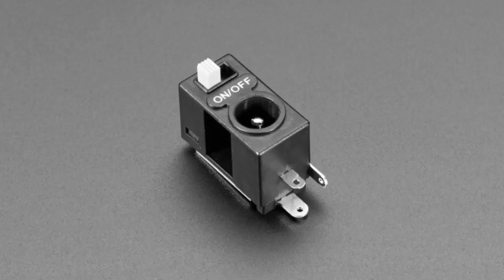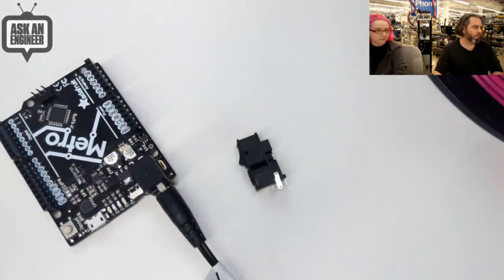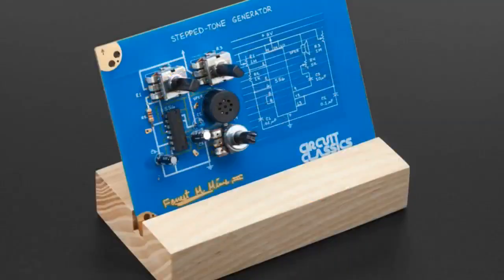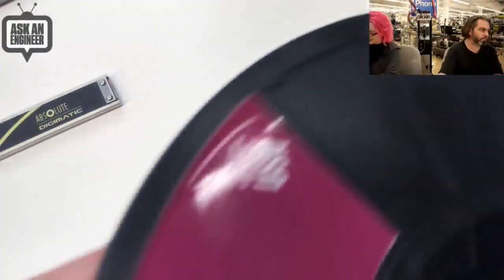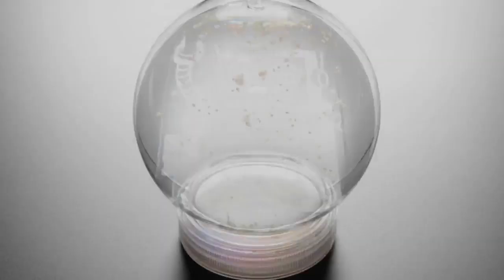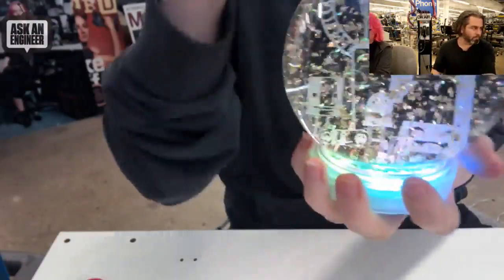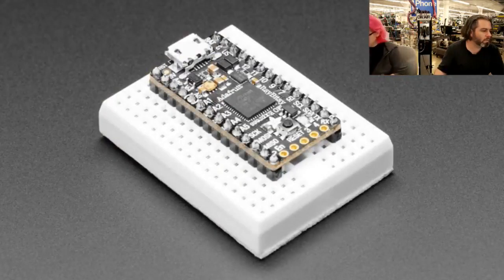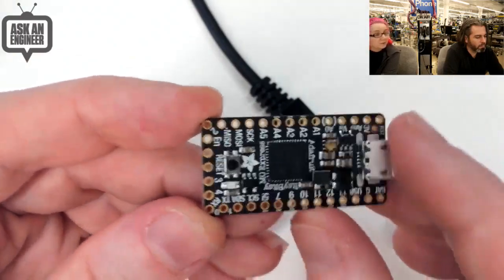New Products 2/7/2018 @adafruit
PLA Filament for 3D Printers - 2.85mm Diameter - Magenta - 1 Kg - MeltInk (5:36)